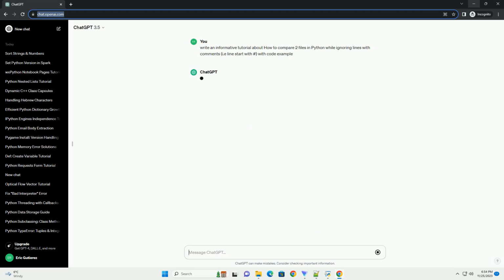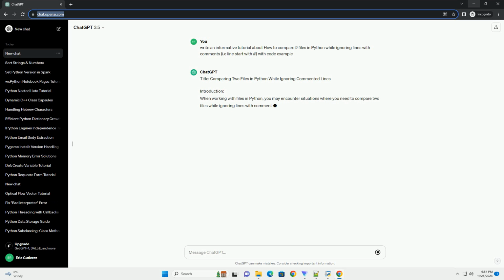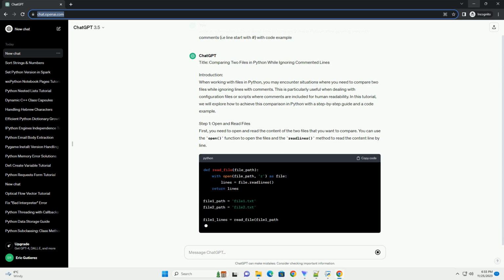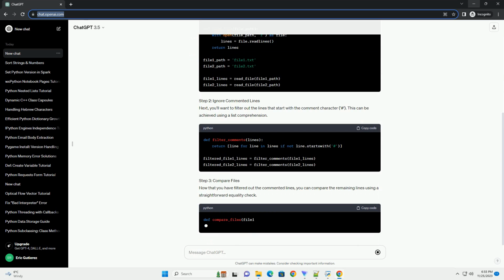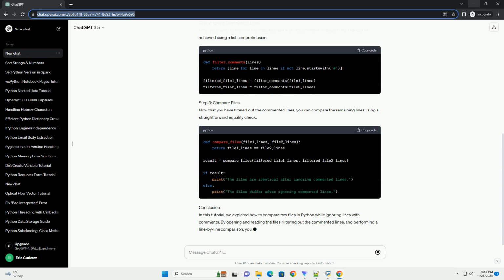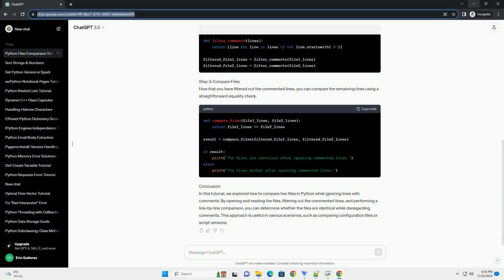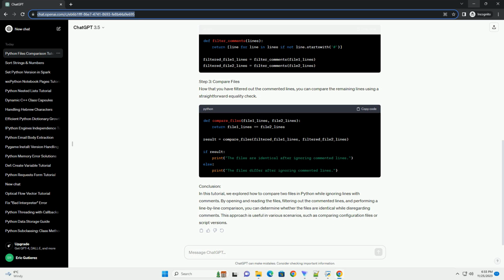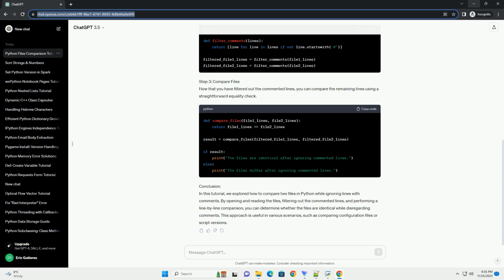How to compare 2 files in Python while ignoring lines with comments i e line start with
Title: Comparing Two Files in Python While Ignoring Commented Lines
Introduction:
When working with files in Python, you may encounter situations where you need to compare two files while ignoring lines with comments. This is particularly useful when dealing with configuration files or scripts where comments are included for human readability. In this tutorial, we will explore how to achieve this comparison in Python with a step-by-step guide and a code example.
Step 1: Open and Read Files
First, you need to open and read the content of the two files that you want to compare. You can use the open() function to open the files and the readlines() method to read the content line by line.
Step 2: Ignore Commented Lines
Next, you'll want to filter out the lines that start with the comment character ('#'). This can be achieved using a list comprehension.
Step 3: Compare Files
Now that you have filtered out the commented lines, you can compare the remaining lines using a straightforward equality check.
Conclusion:
In this tutorial, we explored how to compare two files in Python while ignoring lines with comments. By opening and reading the files, filtering out the commented lines, and performing a line-by-line comparison, you can determine whether the files are identical while disregarding comments. This approach is useful in various scenarios, such as comparing configuration files or script versions.
ChatGPT